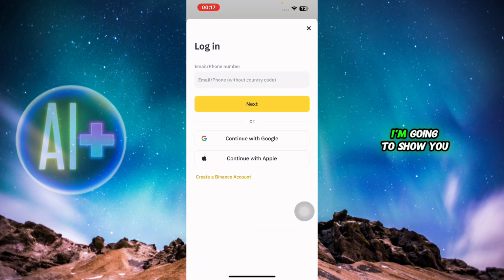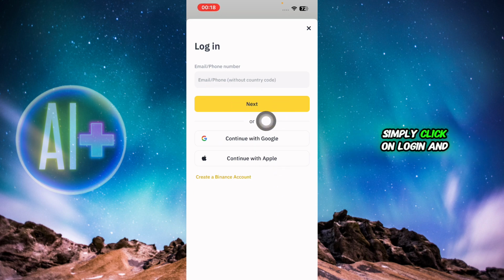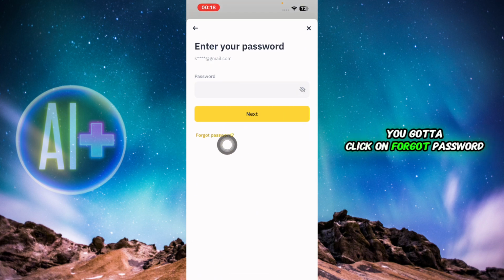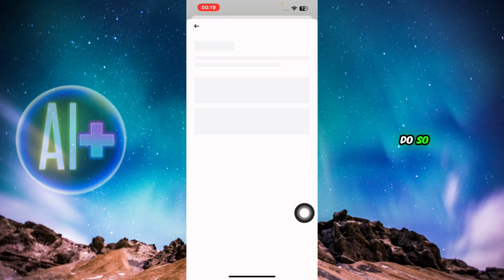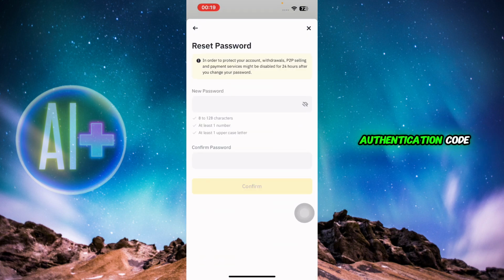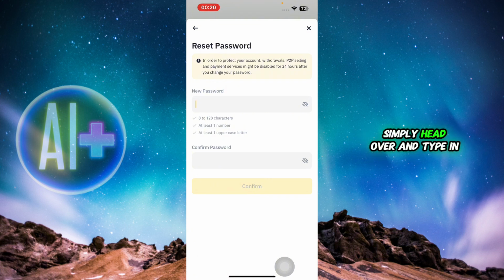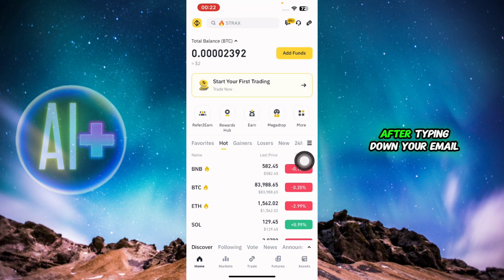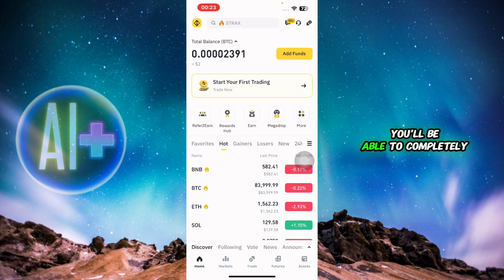How To Recover Binance Account | Easy Guide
How To Recover Binance Account

Looking for a guide on how to recover your Binance account if you forgot email? In this video on recover lost Binance account, we'll guide you on how to reactivate Binance locked account.